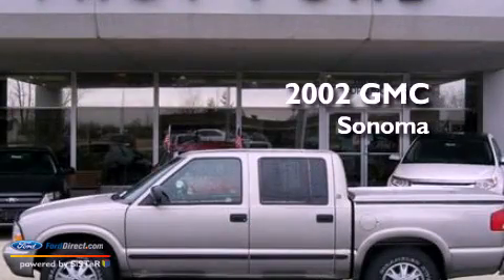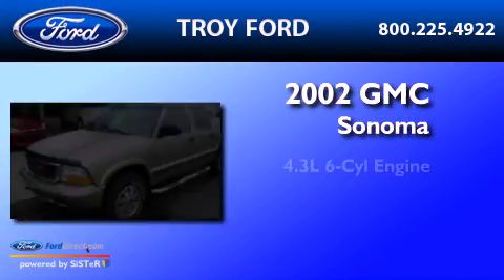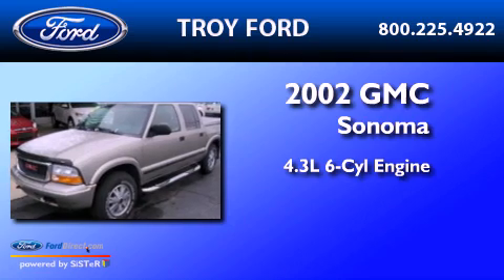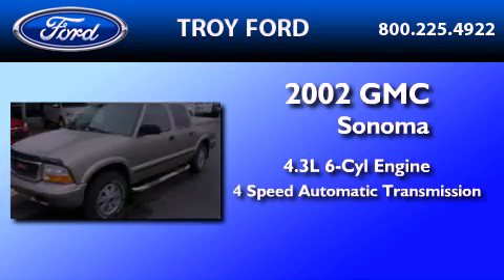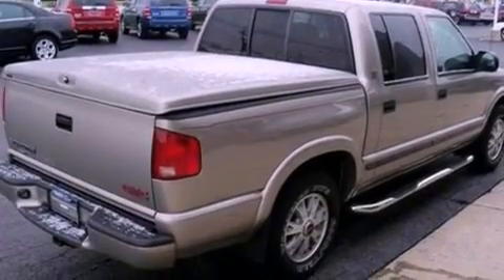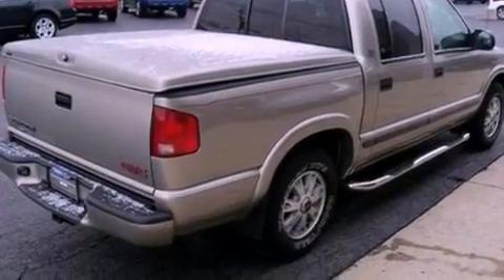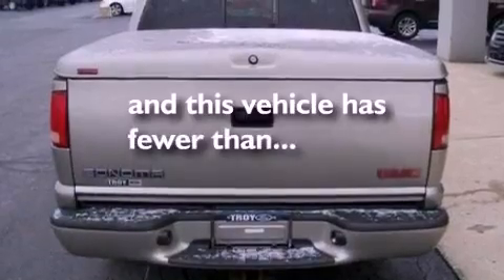2002 GMC SONOMA Sidney OH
We are proud to present this 2002 GMC SONOMA .

 Year : 2002

 Make : GMC

 Model : SONOMA

 Engine : 4.3L V6 12V MPFI OHV

 Trans . : 4-SPEED AUTOMATIC

 Exterior : GRAY

 Miles : 21,636

 Interior : GRAPHITE

 Troy Ford

 3230 South County Road 25-A

  , OH 45373

 Used 2002 GMC SONOMA  OH